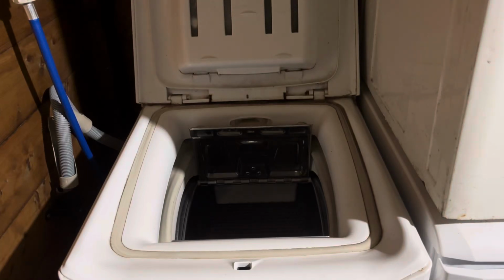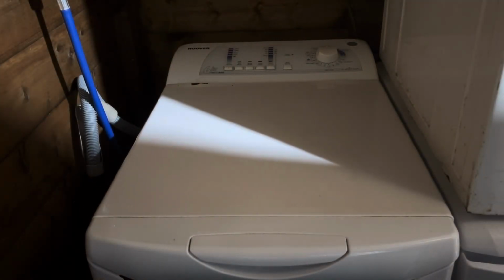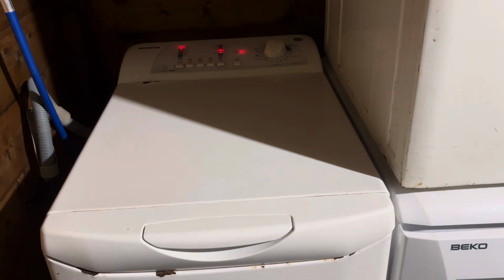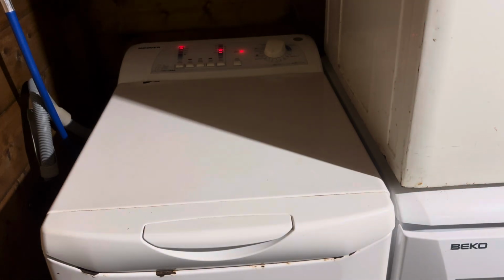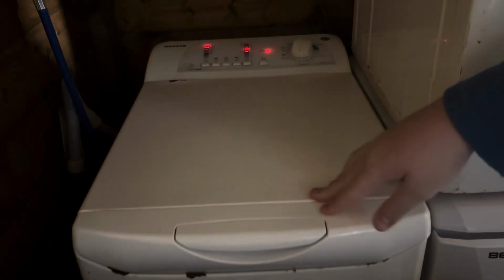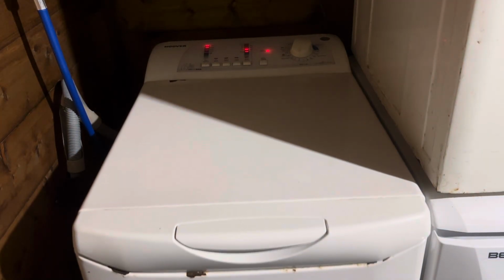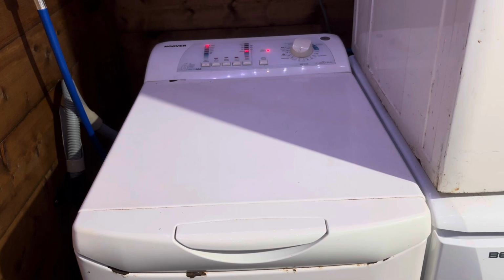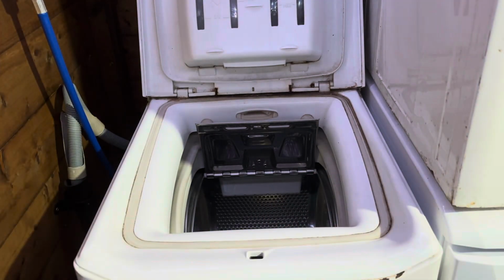First and only video of the Hoover Nextra top loader full spin only 1400rpm